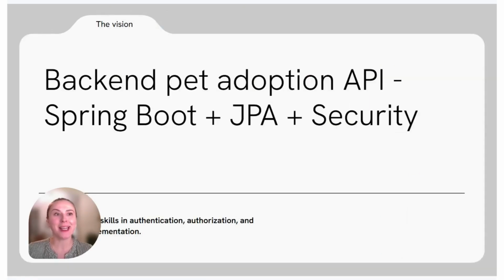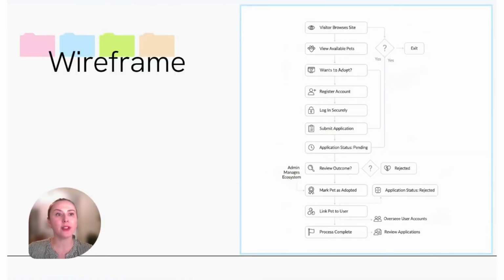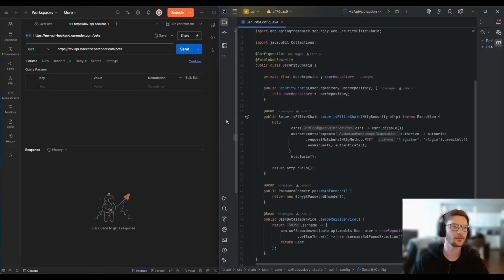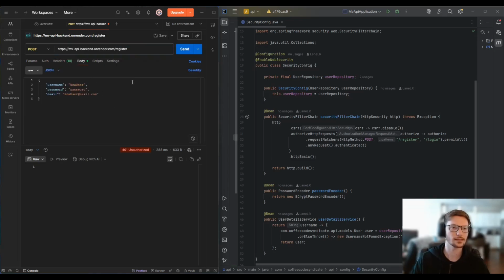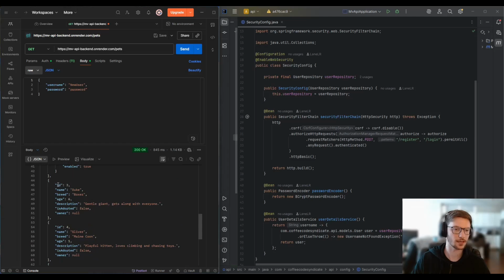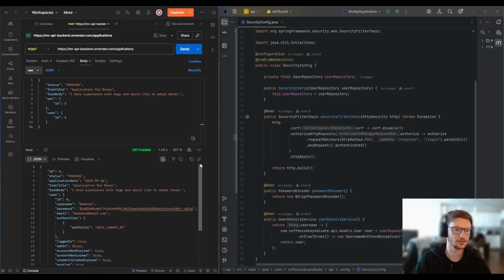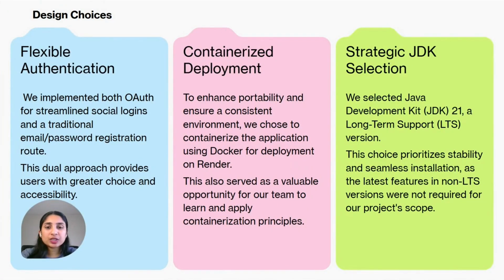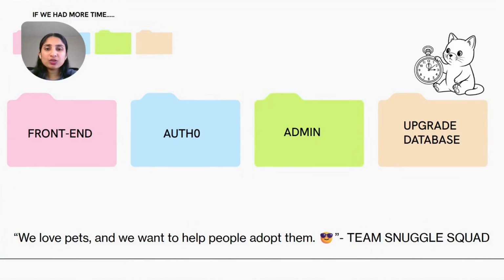PetAdoptionAPI Final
Snuggle Squad's Multiverse backend project